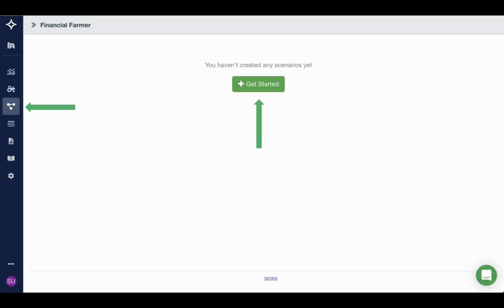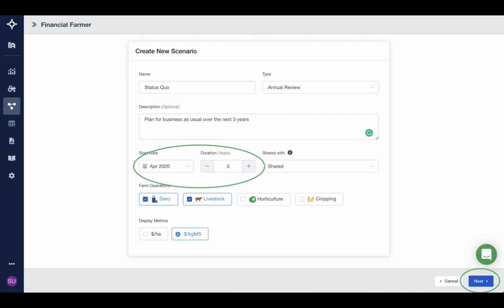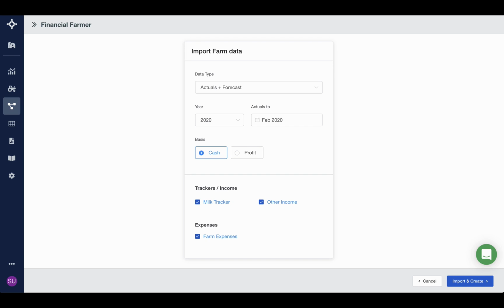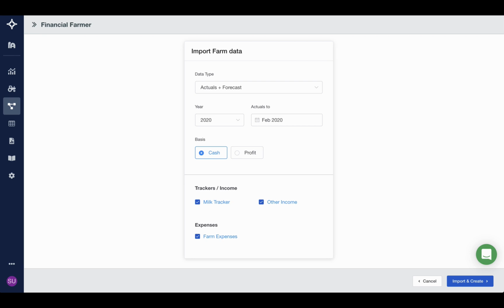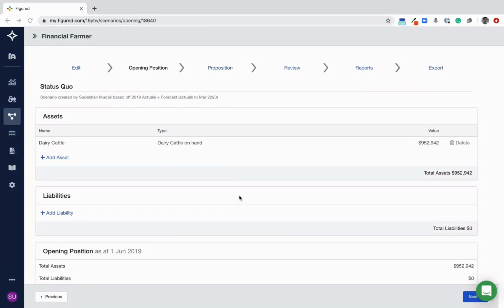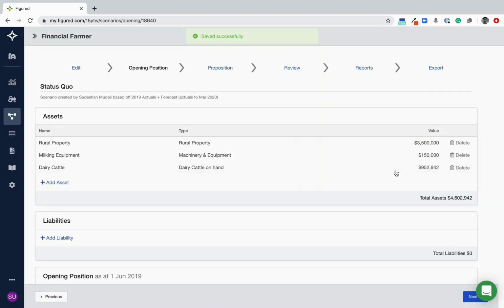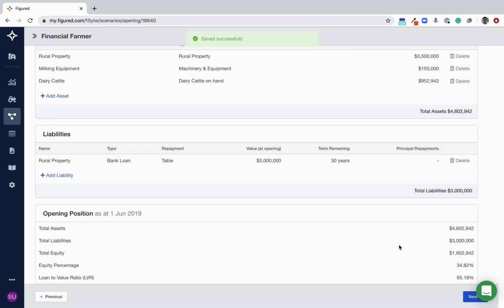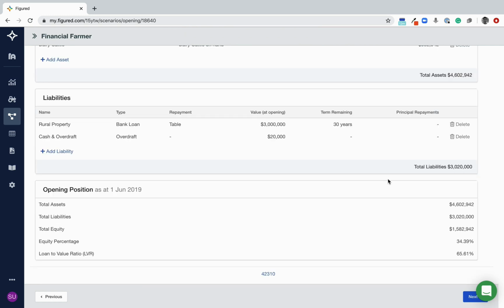Scenarios : Starting a scenario & adding in your opening position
In this video, we'll show you how to create a scenario and add in your assets and liabilities to complete your opening position.